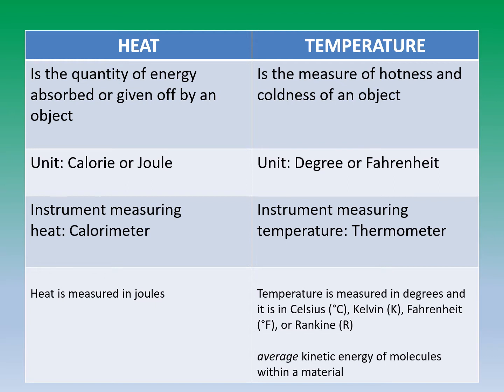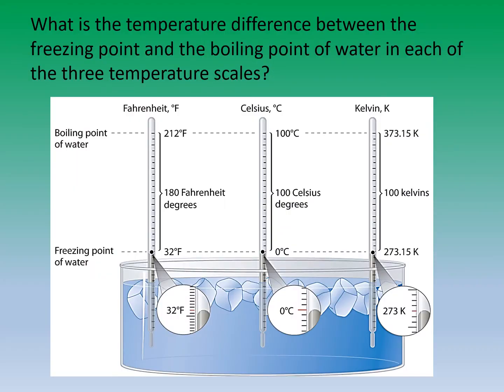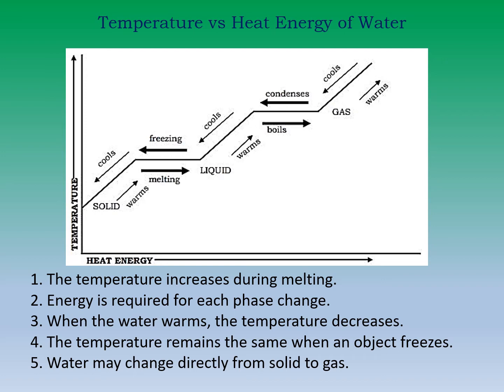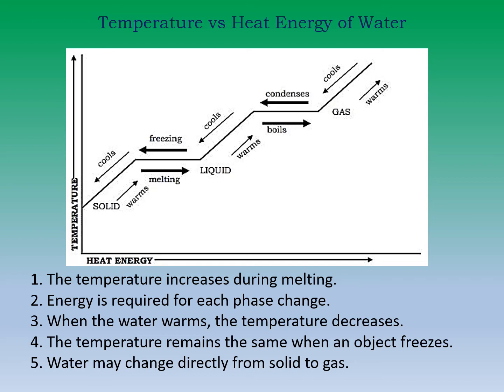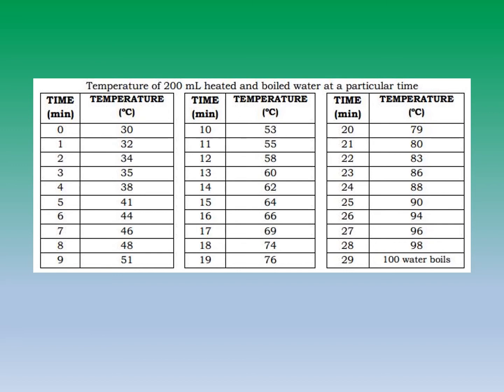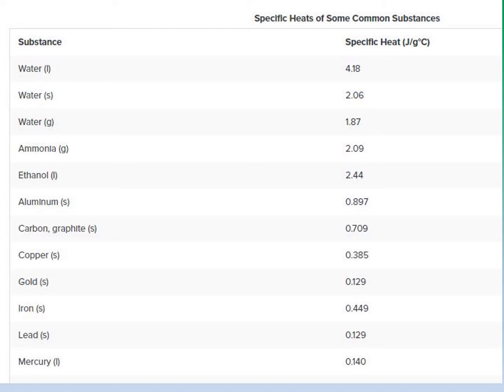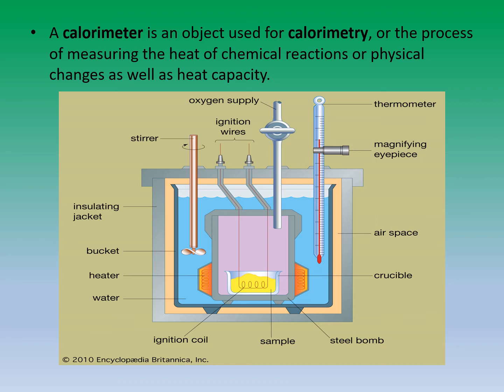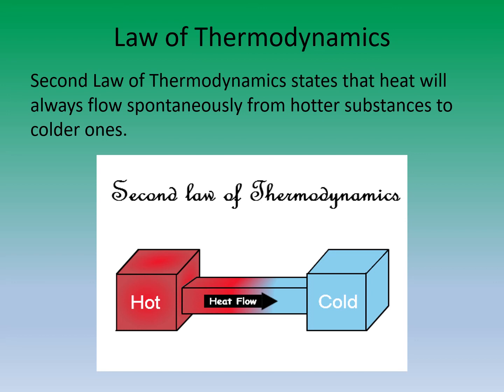Heat and Temperature and the Effects of Heat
This is a lesson about heat and temperature especially the effects of heat.